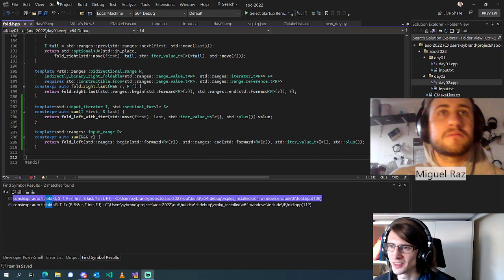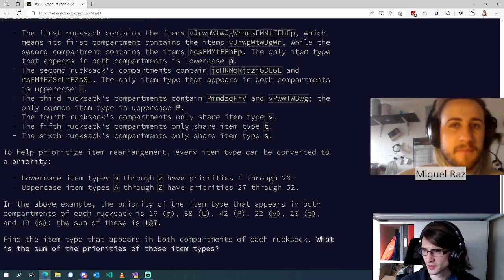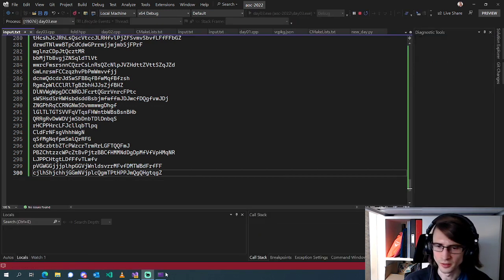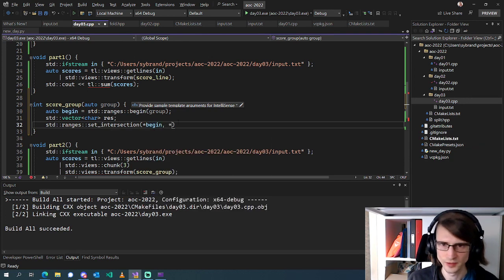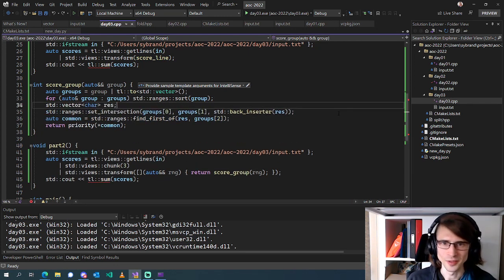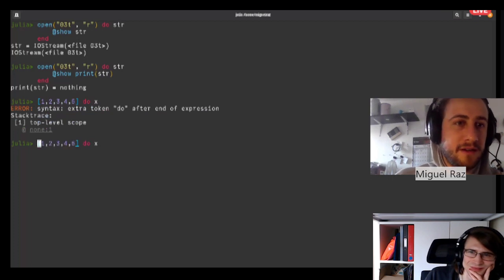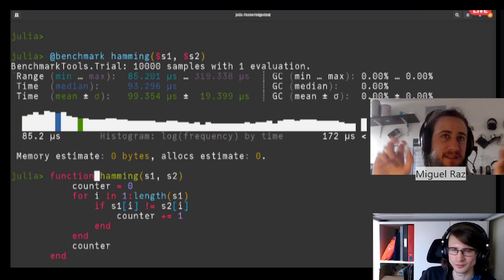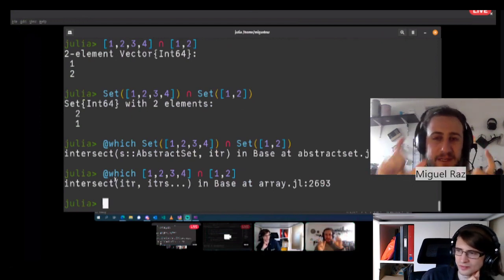Advent of Code 2022 in C++ - Day 3